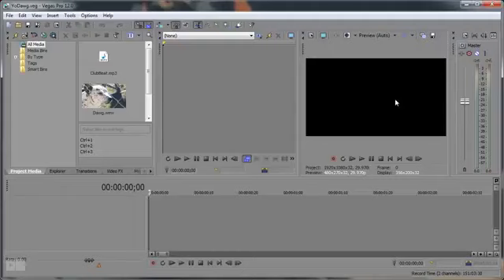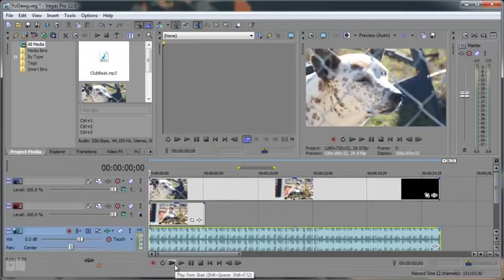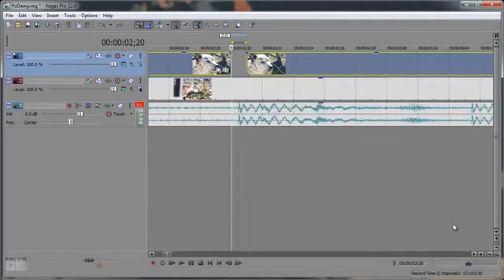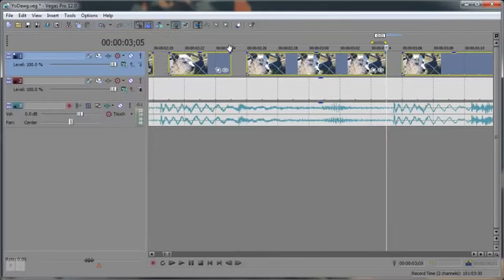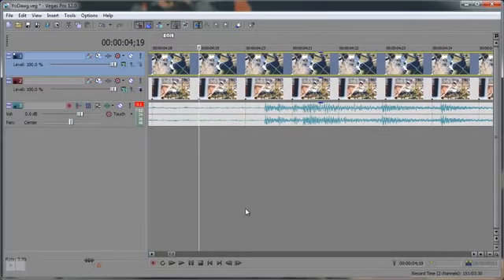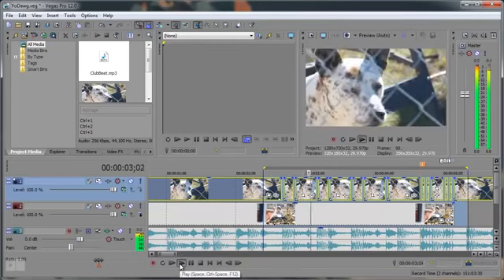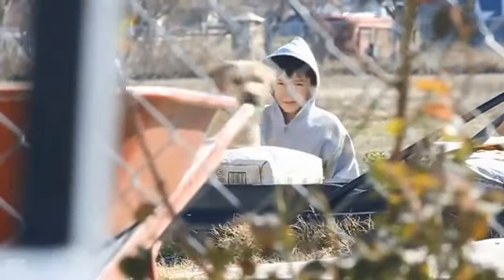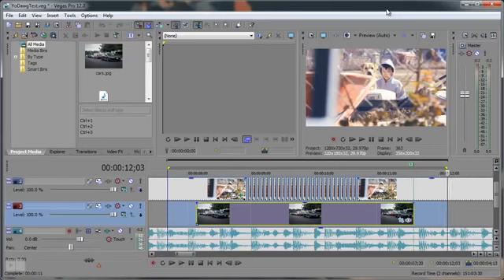Music Video Flicker Effect Sony Vegas